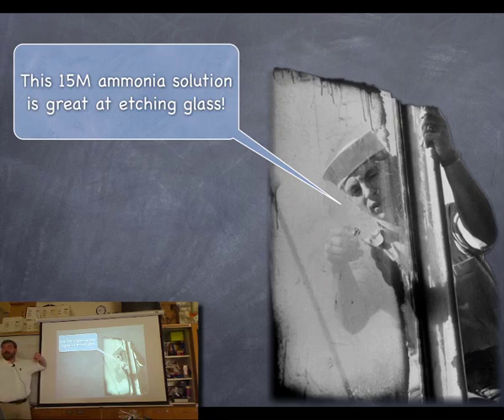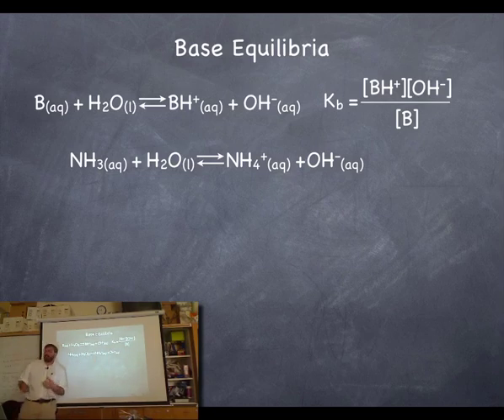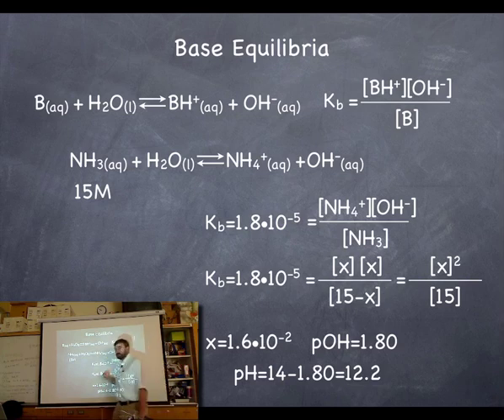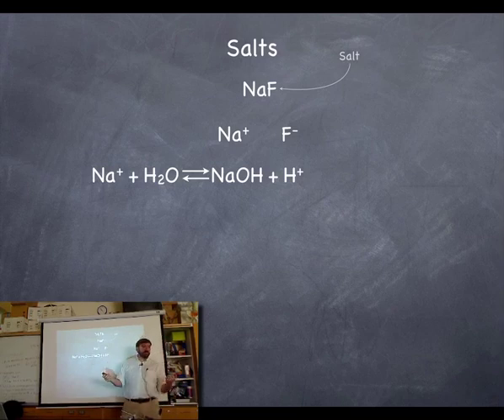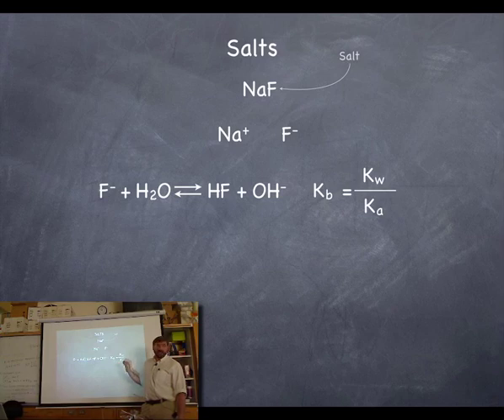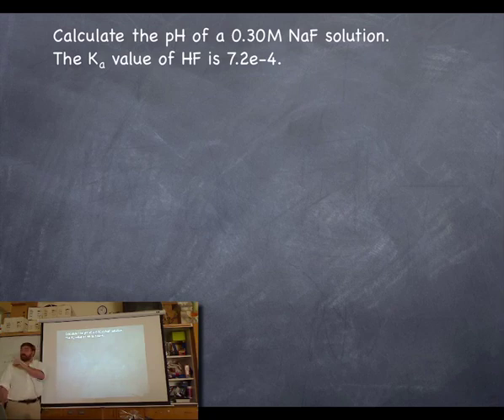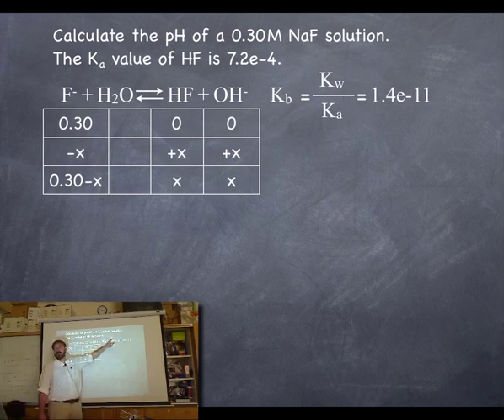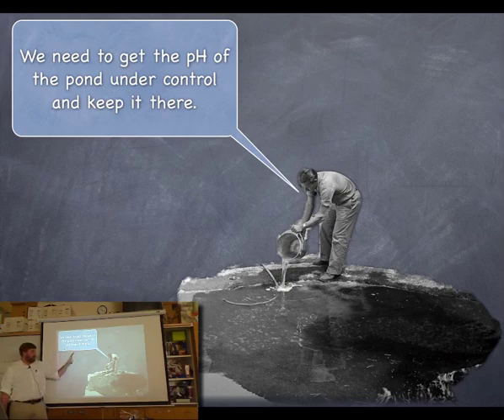Unit 10 Lecture 3- Base Equilibria and Salts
In lecture 3 we first learn about applying equilibrium to basic solutions then look at the acid-base property of ionic compounds.